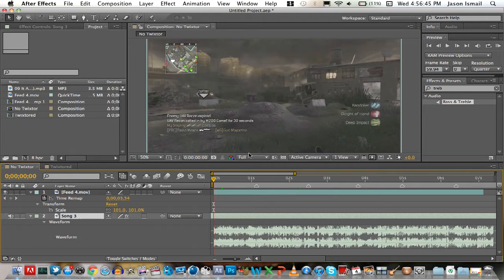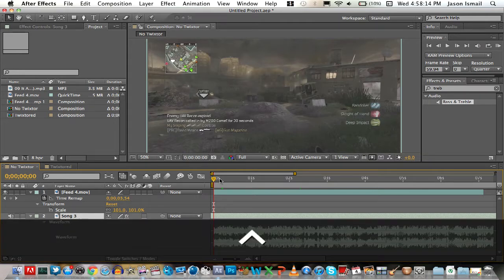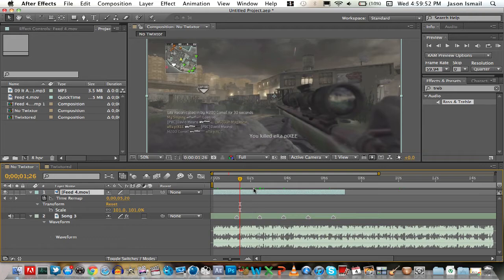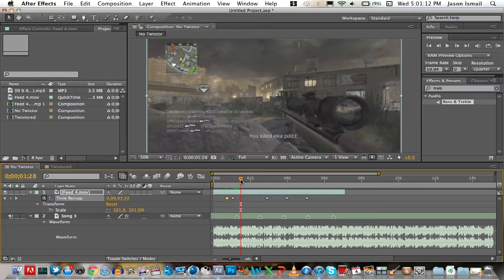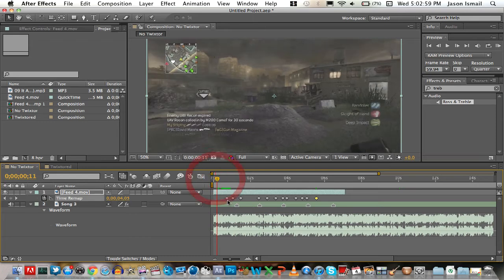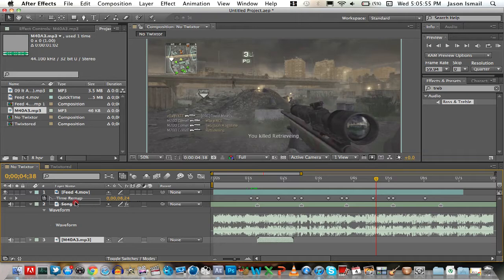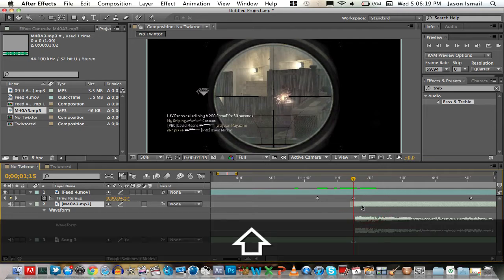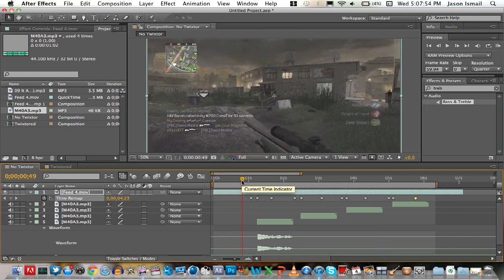After Effects Shot Syncing Tutorial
Here's a Tutorial on how to sync shots in After Effects only! Was this helpful? Any questions? Are there any other things you want me to cover? If so please comment. Many more tutorials to come, some upon request, others by my choice.